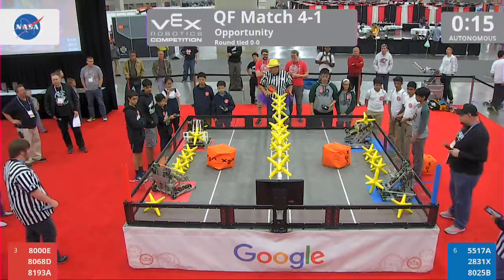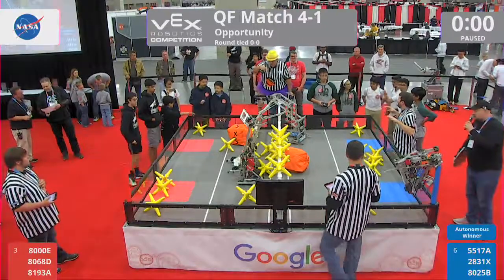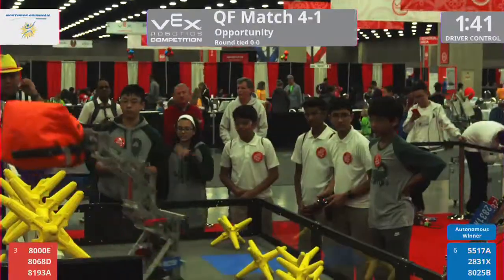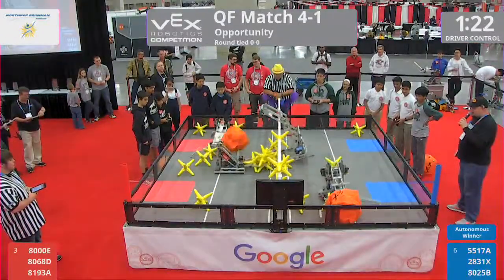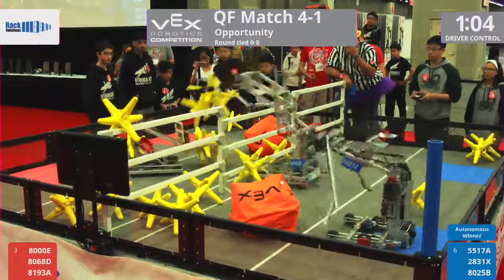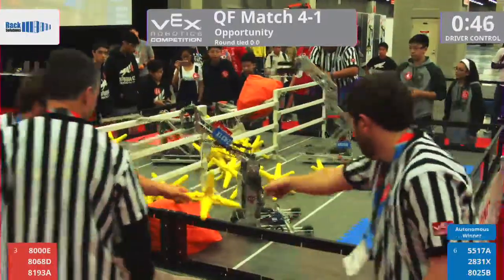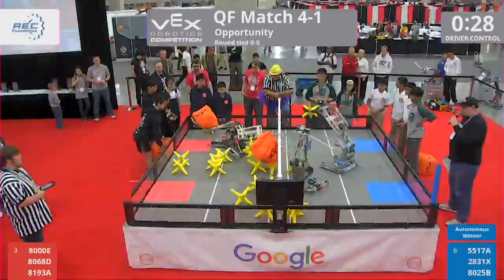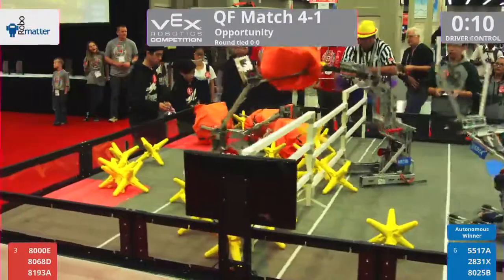2017 VRC-MS Oppo QF4-1 - 8000E 8068D 8193A vs 5517A 2831X 8025B - 2 to 56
VEX Worlds 2017 - VRC Middle School - Opportunity Division - Quarter Finals Match 4-1

Red - Score 2:
8000E (HRS Robohawks, Head-Royce School, Oakland, California, United States)
||  Opportunity Rank:4 . Wins:9 . Loses:1 . WP:18 . AP:32 . SP:146

8068D (IsoDynamic, School of Science and Technology, Singapore, Singapore, Singapore)
||  Opportunity Rank:5 . Wins:9 . Loses:1 . WP:18 . AP:32 . SP:127

8193A (Shanghai Yongchang A, Shanghai Yongchang Private School, Shanghai, Shanghai, China)
||  Opportunity Rank:19 . Wins:7 . Loses:3 . WP:14 . AP:20 . SP:120

Blue - Score 56:
5517A (Sec. Tec. 38-A, Esc. Sec. Tec. 38, Hidalgo, Hidalgo, Mexico)
||  Opportunity Rank:9 . Wins:8 . Loses:2 . WP:16 . AP:20 . SP:140

2831X (SFMSpectrum, South Forsyth Middle School, Cumming, Georgia, United States)
||  Opportunity Rank:25 . Wins:6 . Loses:4 . WP:12 . AP:28 . SP:125

8025B (Locke Monsters Robotics, Locke Middle School, Billerica, Massachusetts, United States)
||  Opportunity Rank:39 . Wins:5 . Loses:5 . WP:10 . AP:20 . SP:166